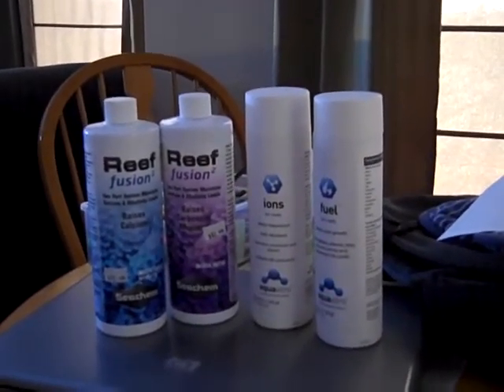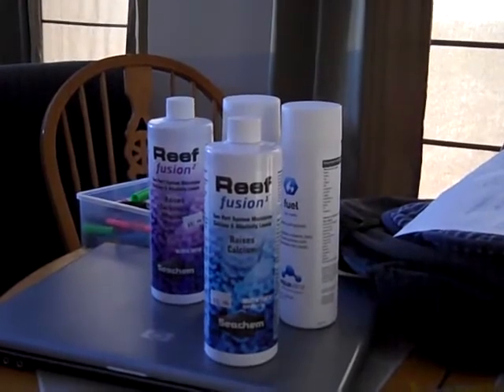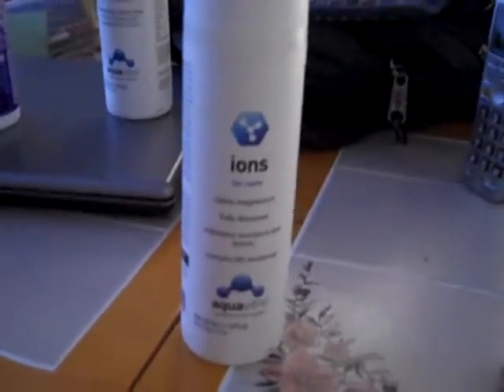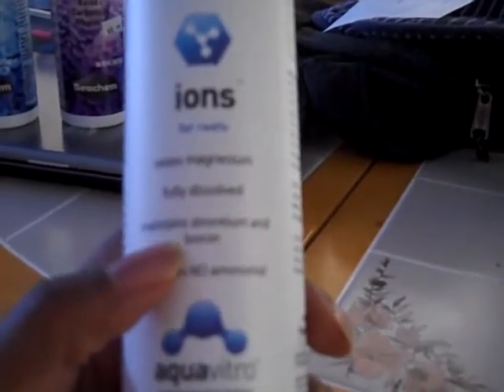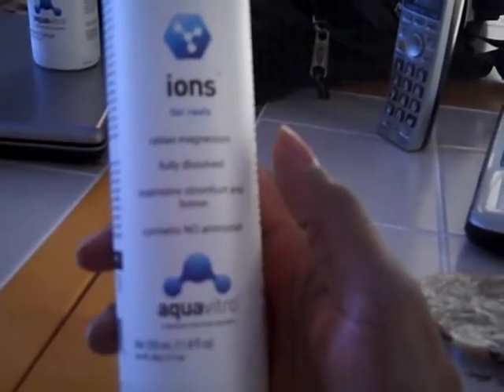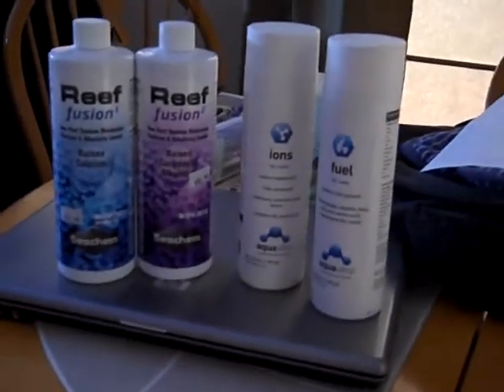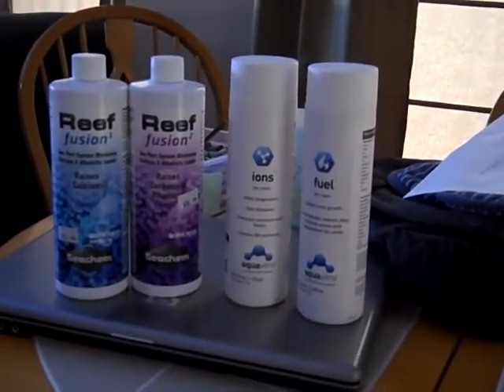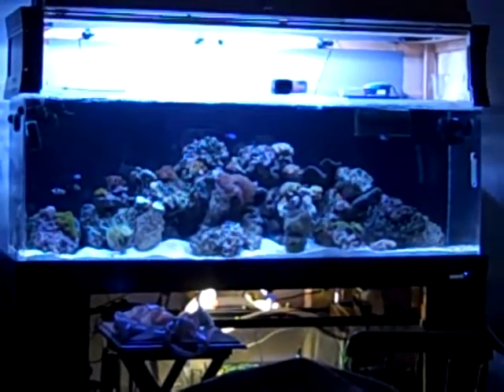Supplements for my 135 Reef Tank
In this video, I introduce you to a few additional supplements my Fish store recommended, there tanks are fantastic.